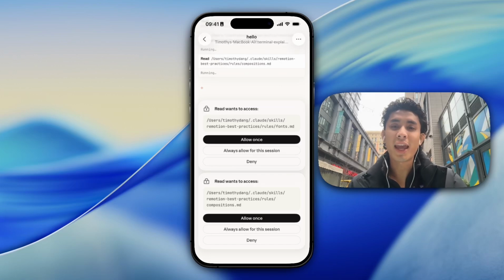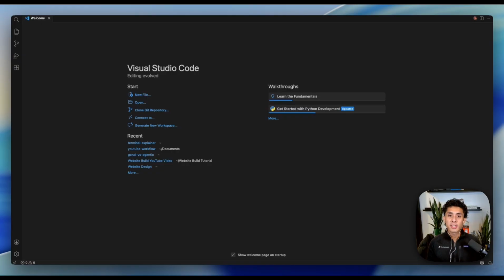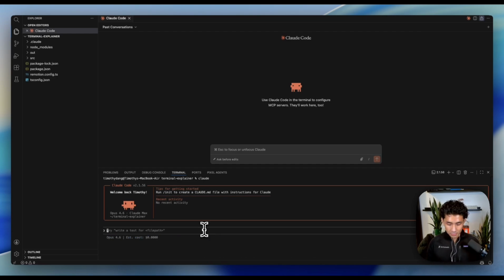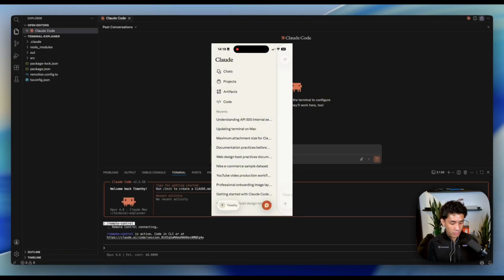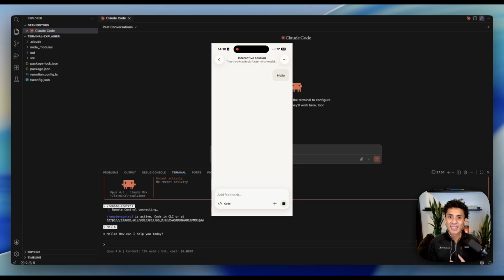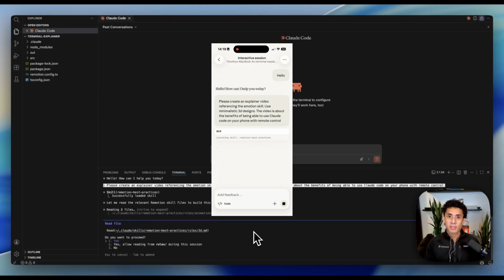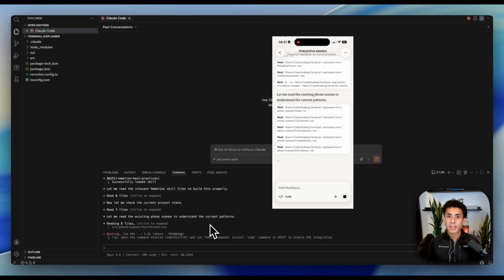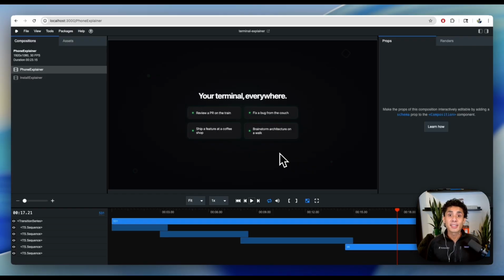How to Set Up Remote Control in Claude Code